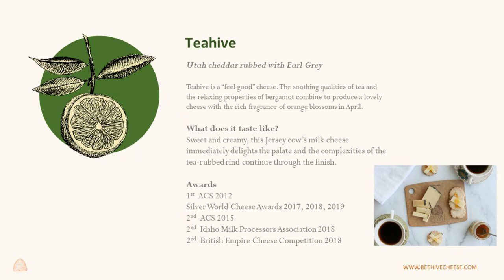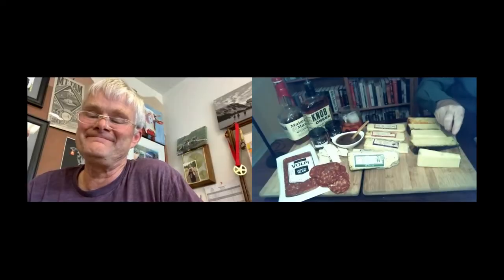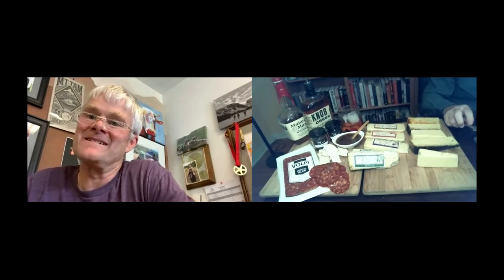Beehive Cheese Teahive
Michael & Pat Ford talk about Beehive Cheese Teahive
Paired with Rustic Bakery Olive Oil & Sel Gris Organic Sourdough Flatbread
Utah cheddar rubbed with Earl Grey. Teahive is a “feel good” cheese. The soothing qualities of tea and the relaxing properties of bergamot combine to produce a lovely cheese with the rich fragrance of orange blossoms in April.
What does it taste like?
Sweet and creamy, this Jersey cow’s milk cheese immediately delights the palate and the complexities of the tea-rubbed rind continue through the finish.

Awards
1st  ACS 2012
Silver World Cheese Awards 2017, 2018, 2019
2nd  ACS 2015
2nd  Idaho Milk Processors Association 2018
2nd  British Empire Cheese Competition 2018